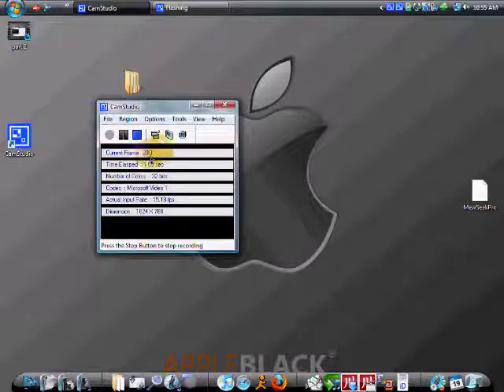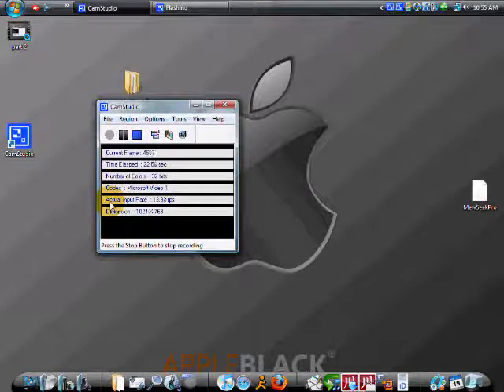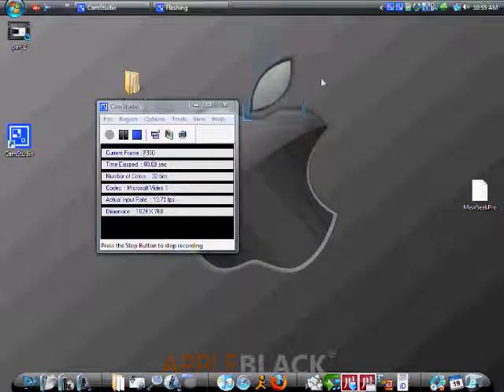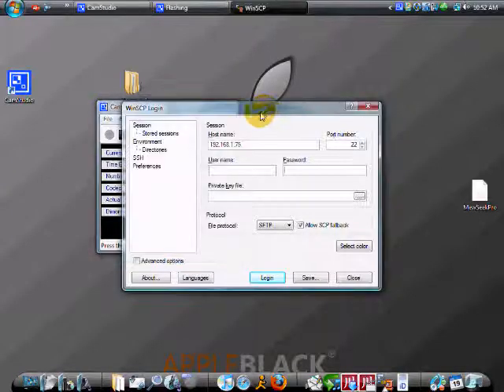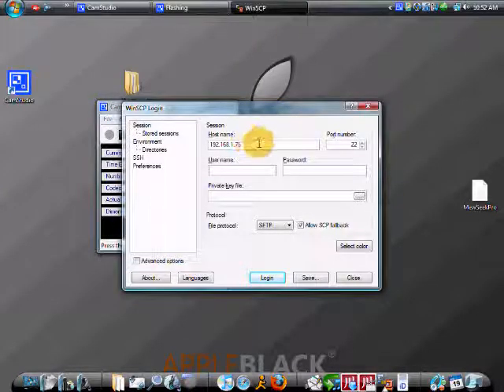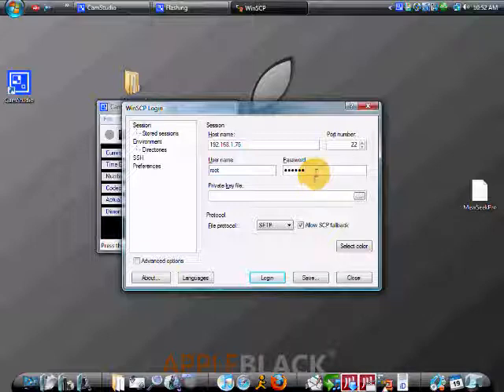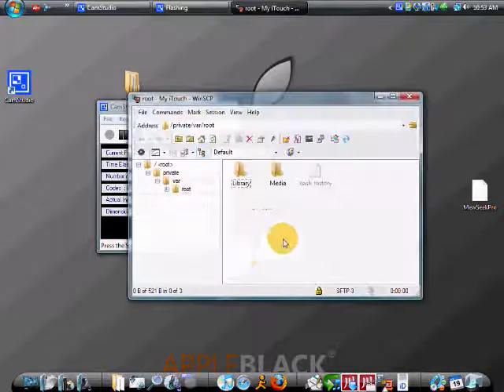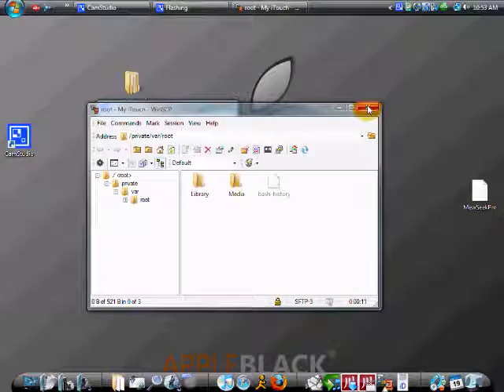How To SSH into iPod Touch 2g, iPod Touch 1g, iPhone, iPhone 3g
The 1.x password is dottie and the 2.x password is alpine